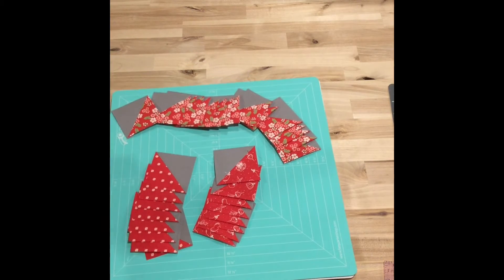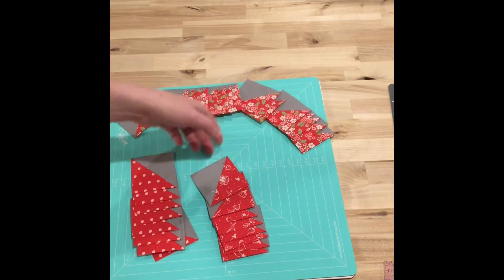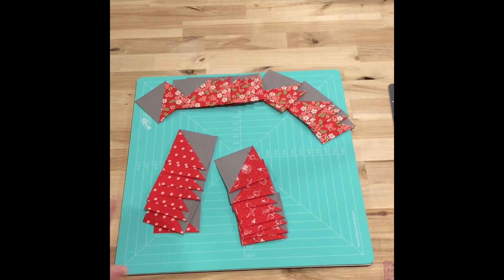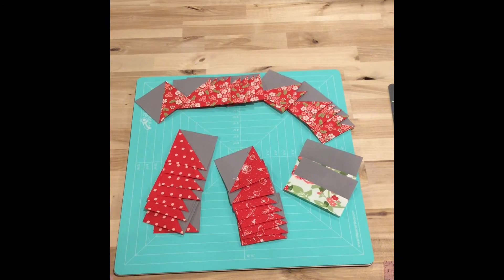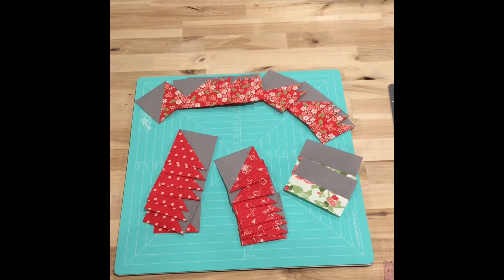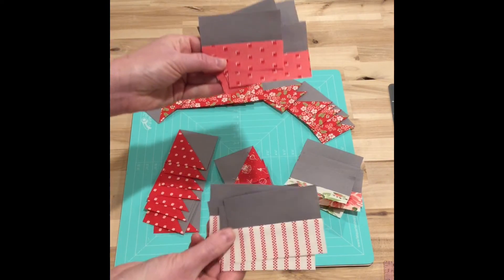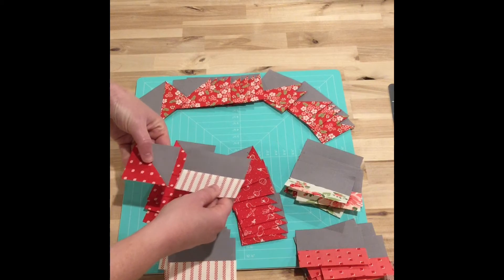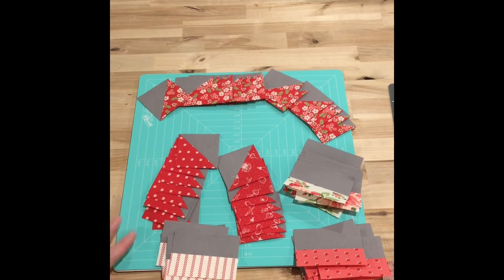Weekday Sewing Vlog #33 What did I Sew yesterday: Half Square triangles and mini strips.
Continuing to work on the pattern I am testing.